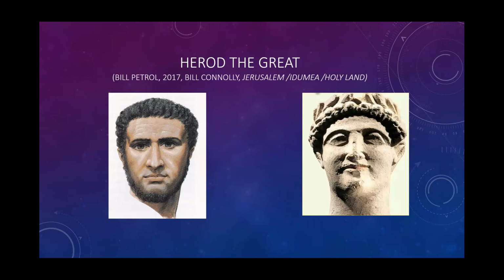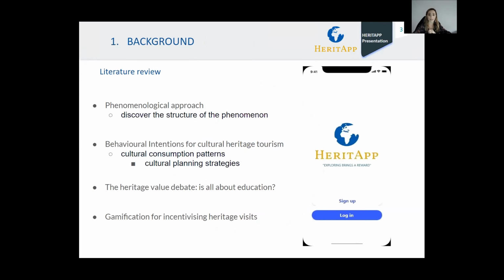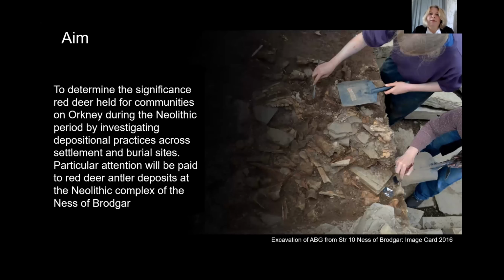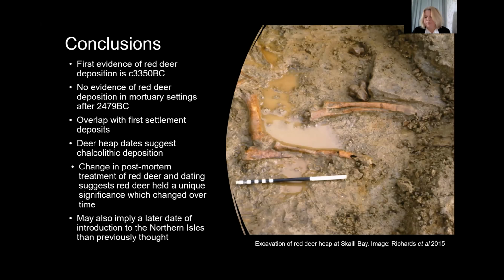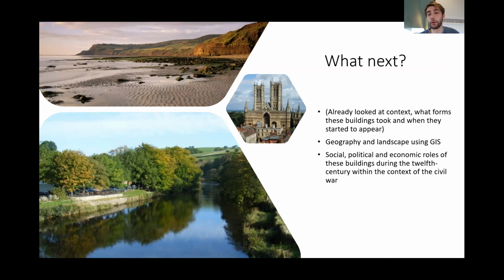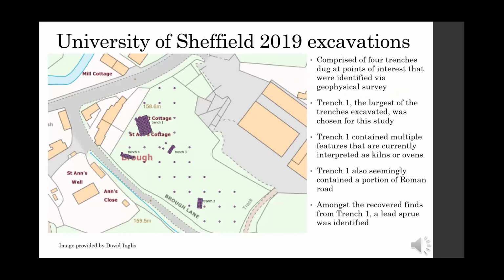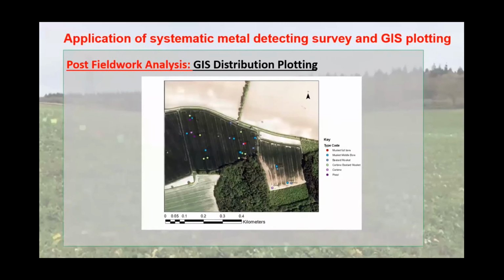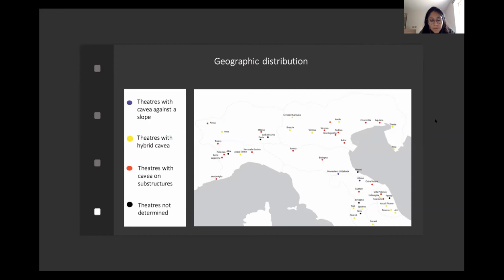Innovation festival - Celebrating early careers and academic research - what's new?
Presented by: CIfA Early Careers Group

What’s new? This session will provide a platform for student-led and early careers research through presentations that explore the new and exciting academic research currently being undertaken in archaeology.

Each of our presenters will shine a spotlight on the latest research, approaches, methods and its potential applications and implications for the wider historic environment sector.

Presentations include:

0:00 - Introduction

1:22 - Employment of Spatial Syntax Analysis to Acquire Socio-cultural Information at Certain Archaeological Sites in Roman Judaea, Elizabeth Legge (University of Pisa)

22:21 - Presenting 'Heritapp': a new heritage mobile application for promoting citizen participation and tackling the imbalance in cultural visits, Sonia Pujals Blanch (University of York)

42:32 - The role and significance of Red Deer in the Orcadian Neolithic: The Ness of Brodgar and Beyond, Kathrine Page (University of the Highlands and Islands, Orkney College Archaeology Institute)

1:07:24 - Land and Lordship: Lincolnshire and Yorkshire during the Reign of King Stephen, c. 1135 – 1154, Ryan Prescott, (University of Hull)

1:29:09 - My closest heritage, Alfie Talks, (University of York)

1:40:20 - Looking for lead: a geochemical study of lead pollutants in soils and sediments within the Roman vicus at Navio, Derbyshire, Joshua Toulson, (University of Sheffield)

2:01:48 - The Battle of Cheriton: the application of systematic metal detecting survey and GIS plotting​, Jasper Sandford-McFadden (University of Winchester)

2:13:44 - Adaptation to the environmental context: the substructures of caveae in Roman theatres in the northern-central Italy, Katerina Gottardo (Durham University)